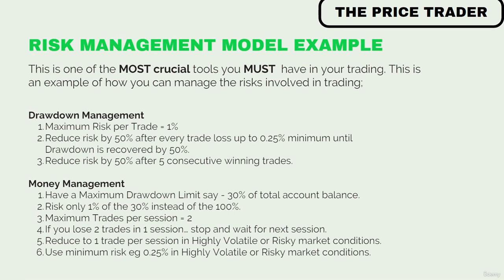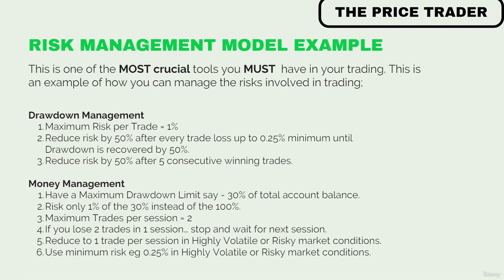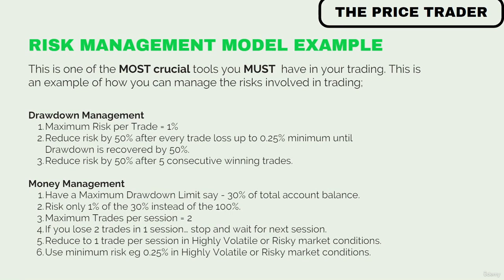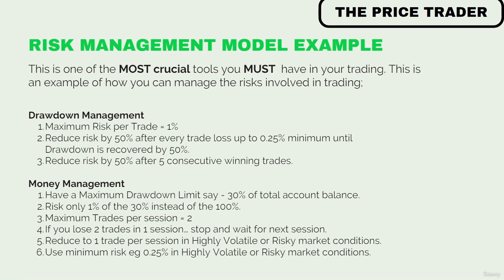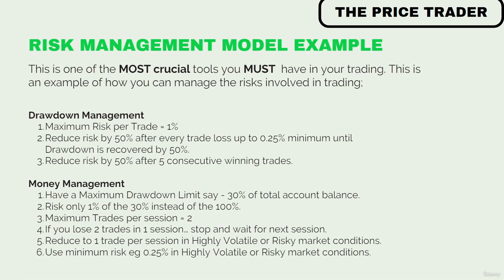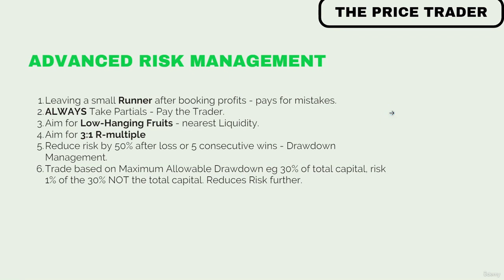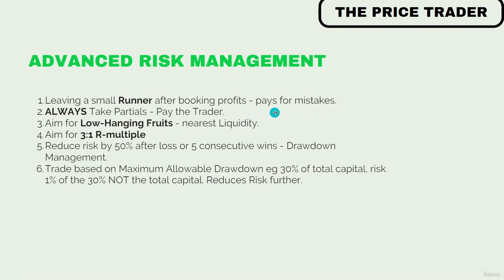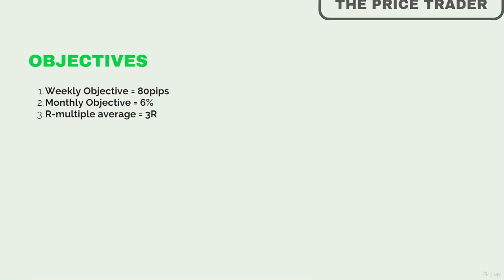28 Risk Management Model